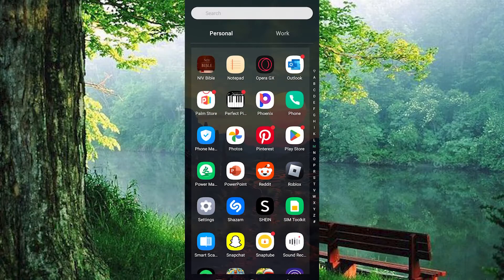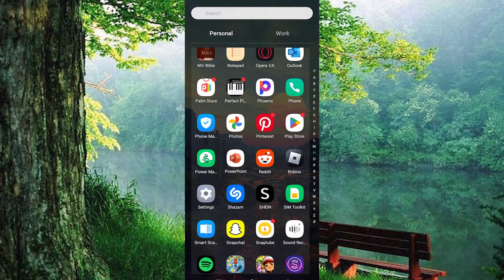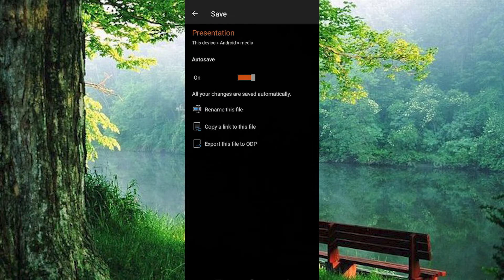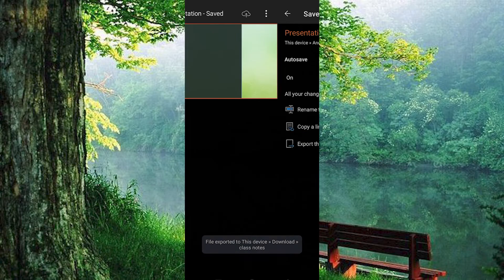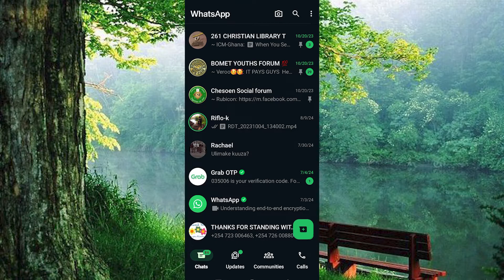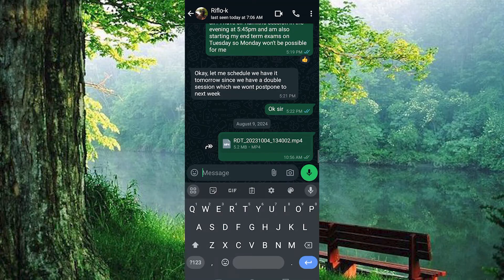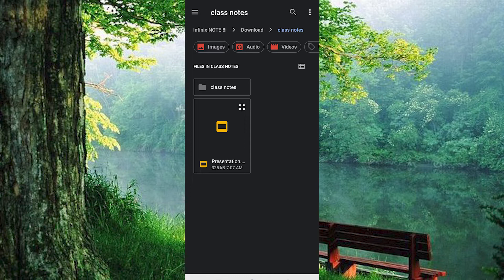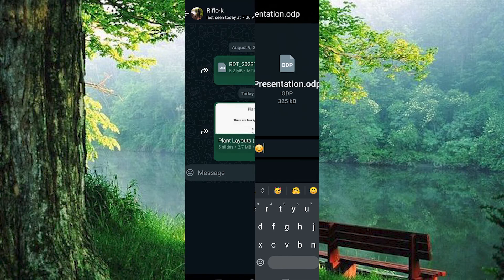How To Share Powerpoint Presentation On Whatsapp in Mobile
Want to share a PowerPoint presentation on WhatsApp from your mobile? This video shows you the step-by-step method to send PPT files directly using your phone.

Students, professionals, and teachers often need to share presentations quickly but run into file format or size issues on WhatsApp. This guide works for both Android and iPhone users with the PowerPoint app or file manager.

✦ how to share PowerPoint presentation on WhatsApp Android
✦ send PPT file on WhatsApp from iPhone
✦ share PowerPoint slides as PDF on WhatsApp mobile
✦ how to send large PowerPoint file on WhatsApp Android
✦ share PowerPoint presentation on WhatsApp step by step iOS

Applies to: Microsoft PowerPoint app and file sharing via WhatsApp on Android and iOS.